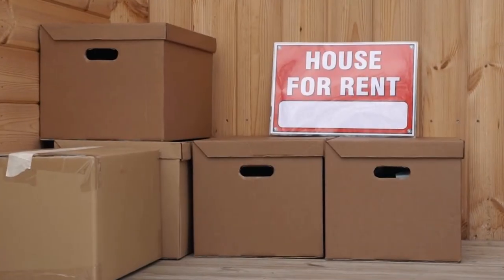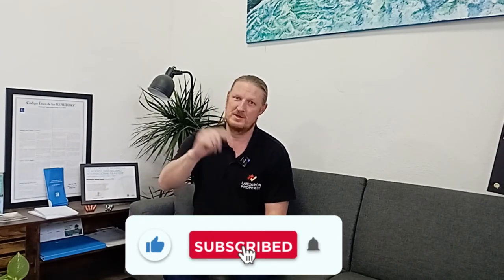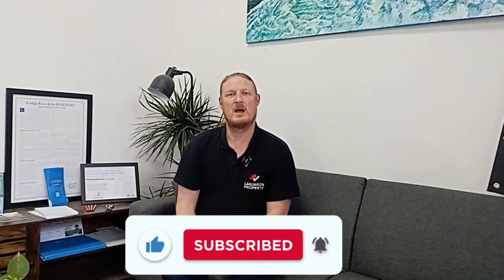Top 5 tips after buying a house in Spain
What are the top 5 things that you need to do after buying a house in Spain?
Find out here so that you do not get caught out after buying a house in Spain
Orgiva, Lanjaron, Lecrin Valley